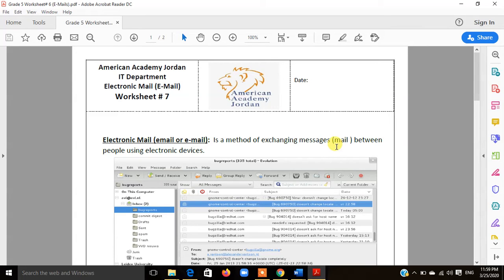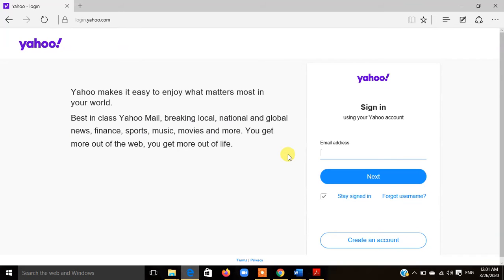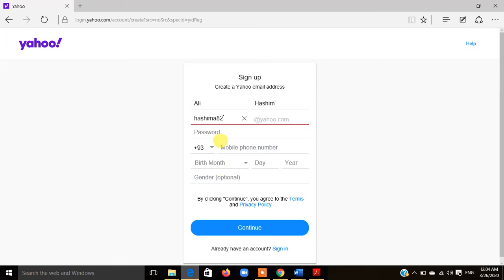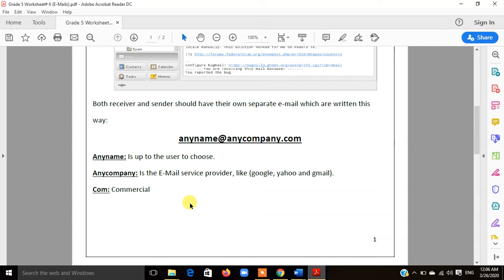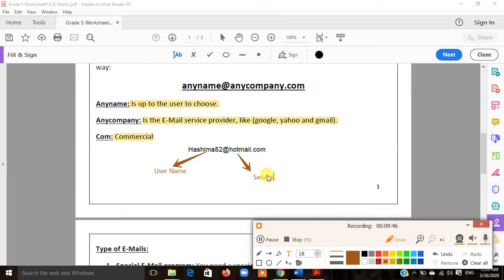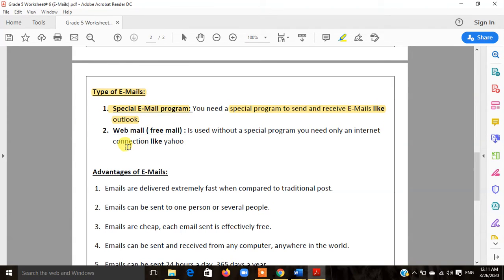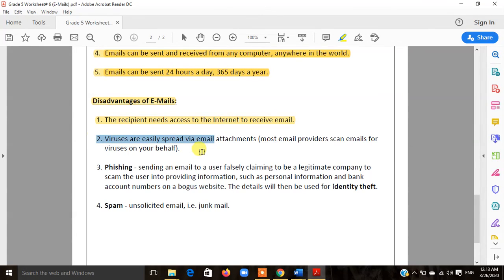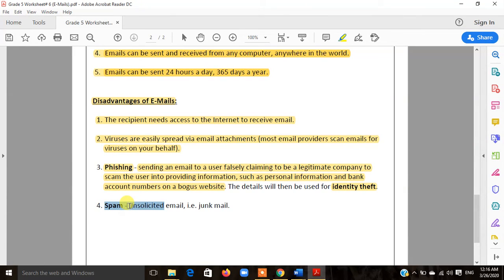Electronic Mails / Worksheet #7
Dear Students;

The following link explains in detail worksheet # 7, which is talking about Electronic Mails (E-Mails)

BR;

Eng.Maysaloon.A.Abu-Zaglan

31/3/2020